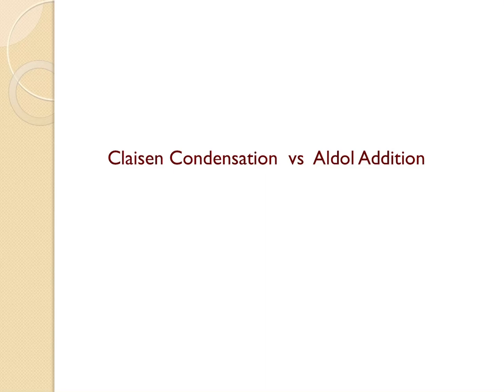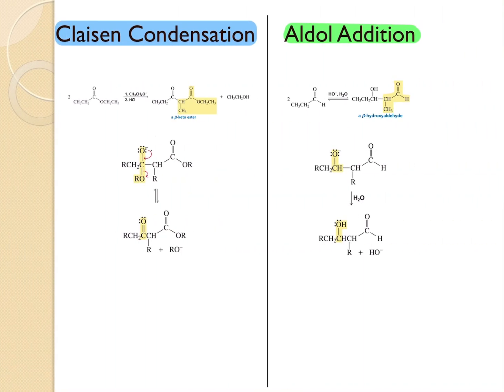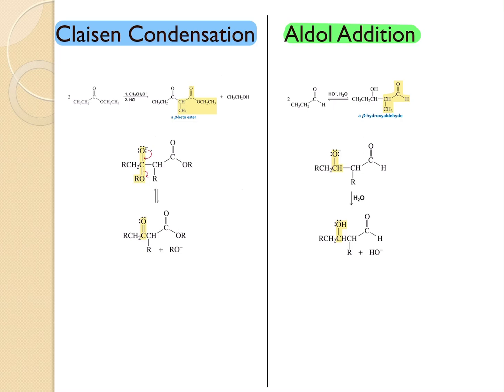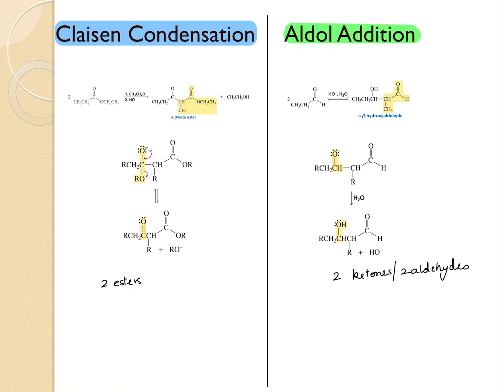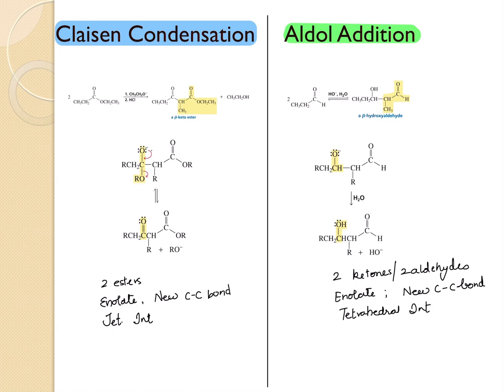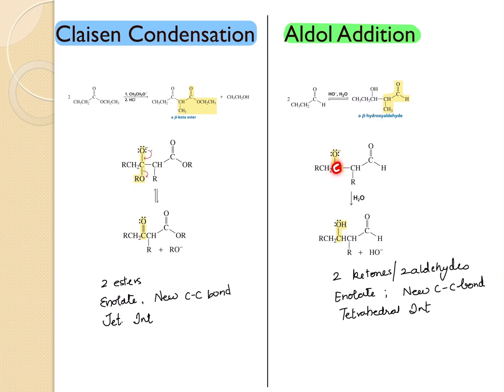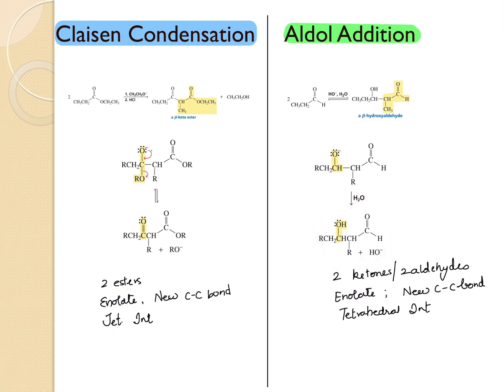Reactions at alpha carbon Part 14 -A Comparison of Claisen and Aldol